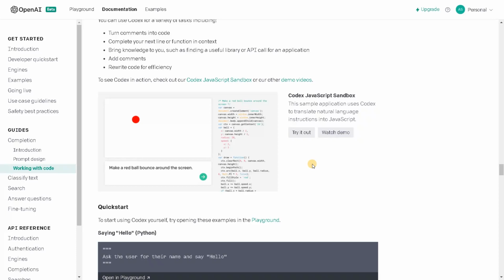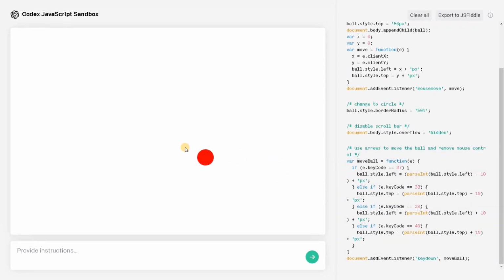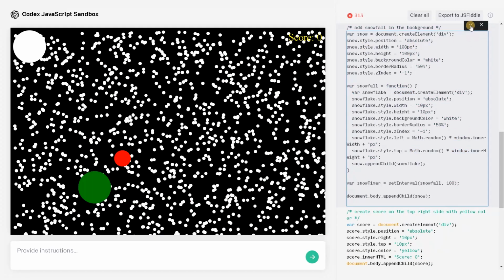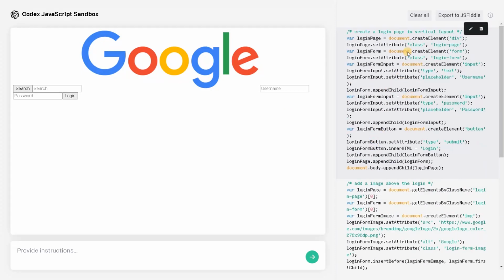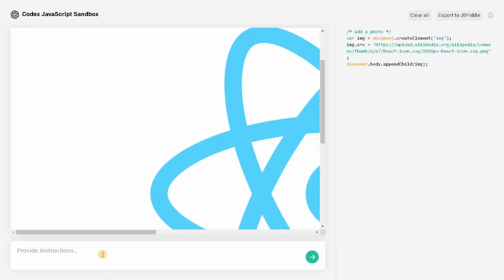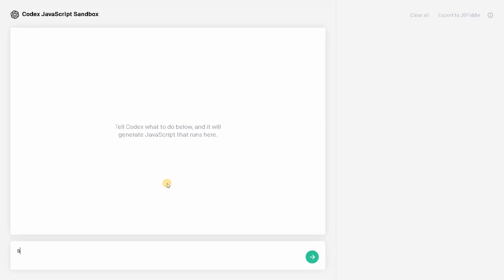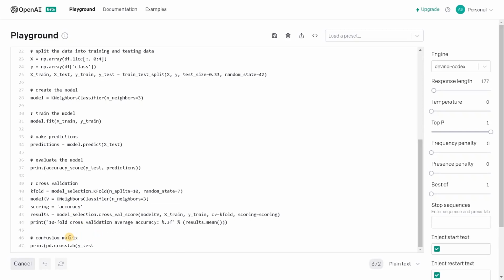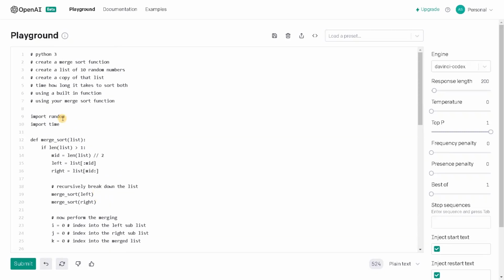8 Insane Applications of OpenAI Codex | Developer Job Killer?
⭐️ Content Description ⭐️
In this video, I have explained about 8 open ai codex insane applications that uses natural language to give instructions to the model. I have explored several applications with demo. This is a revolution in the tech industry. It can able to generate the whole code using natural language as input.

🕒 Timeline
00:00 Introduction to OpenAI Codex
01:50 Create a game
07:53 Build a website
10:33 Solve a problem
12:01 Build a simple software
13:02 Editing Photo
16:27 Language Translation
17:17 Create Machine Learning Project
20:51 Build code for any function
23:39 End